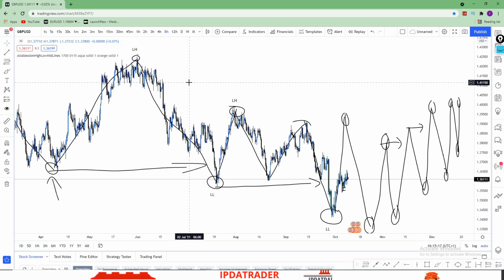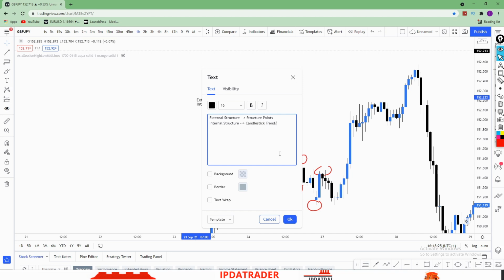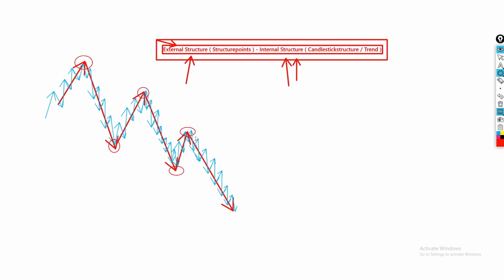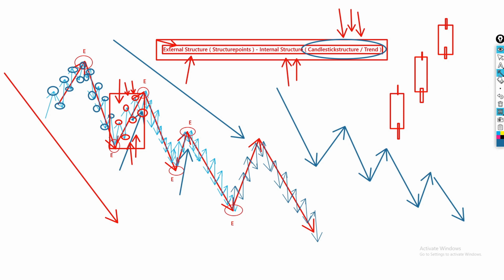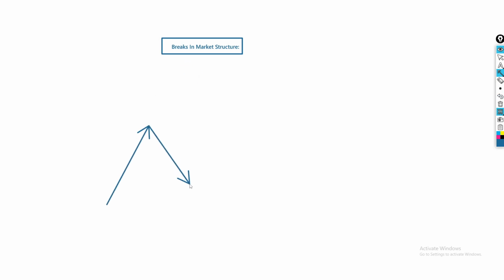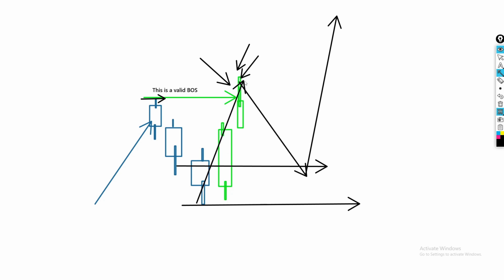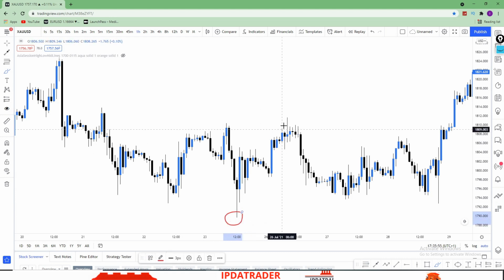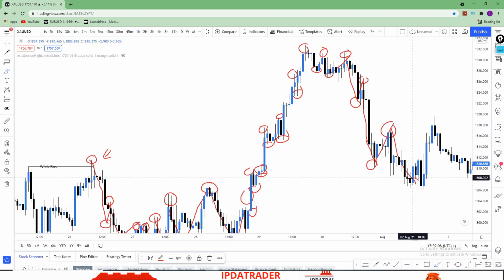SECTION 1 - Structure 3 - IPDATRADER Private Mentorship 2021/2022